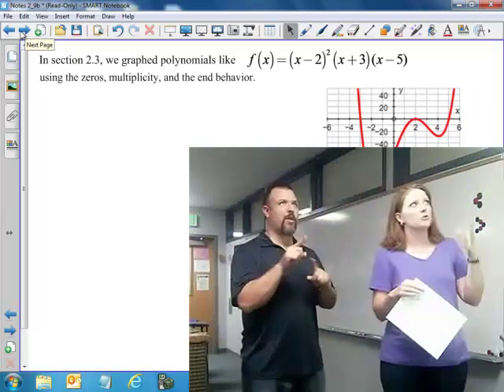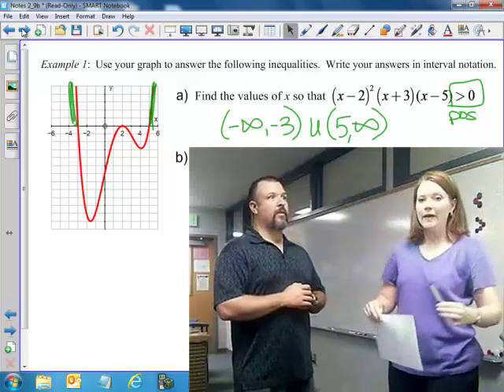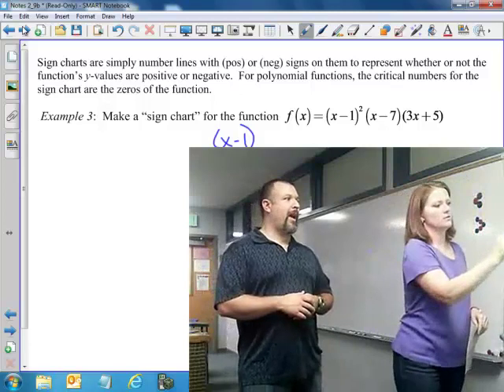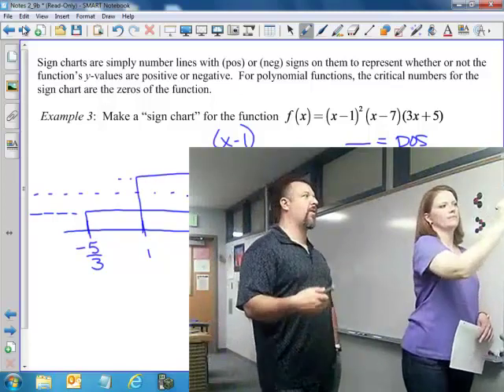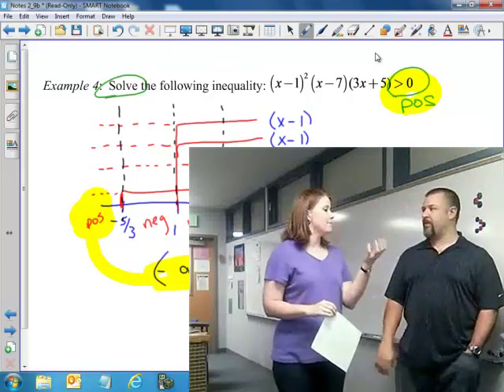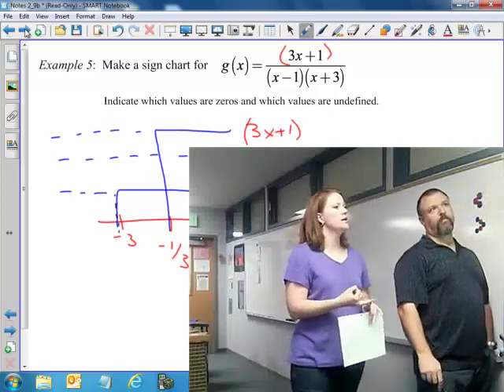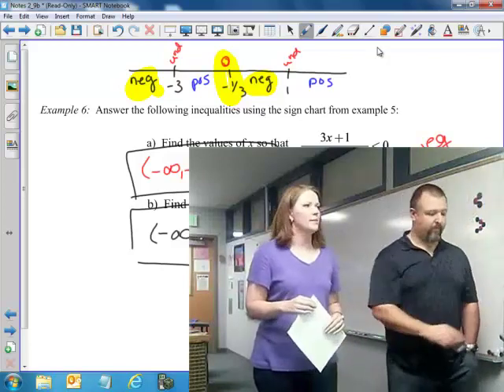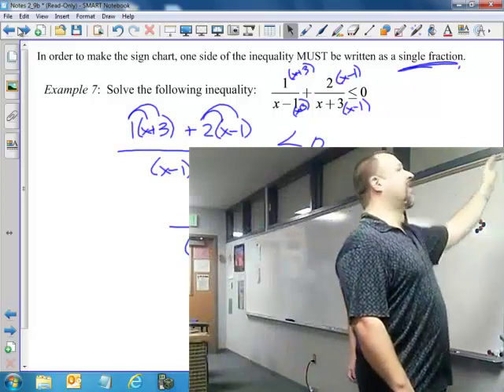Unit 1 lesson 2.9 Solving Inequalities in one Variable